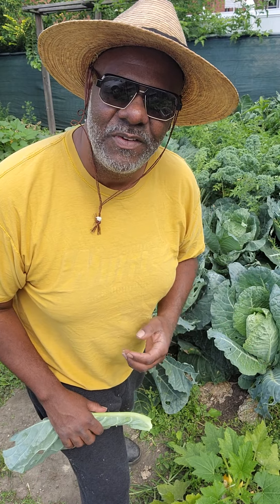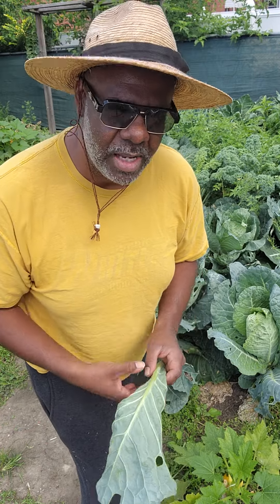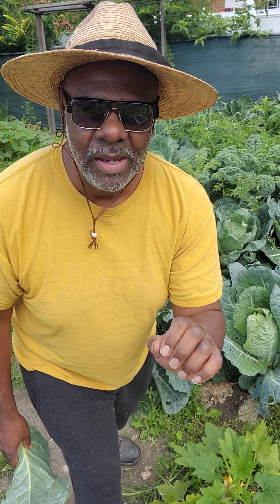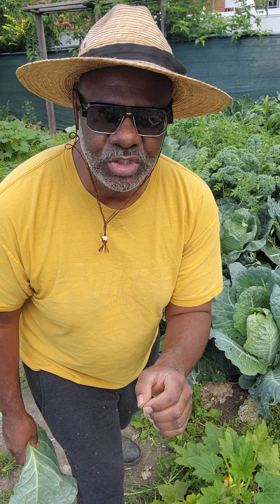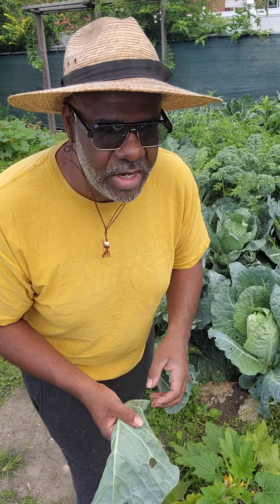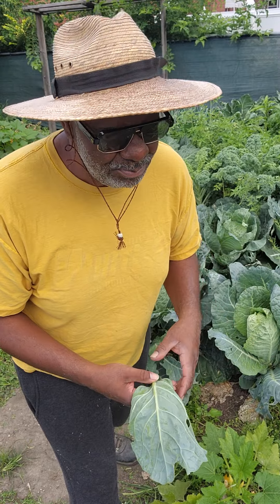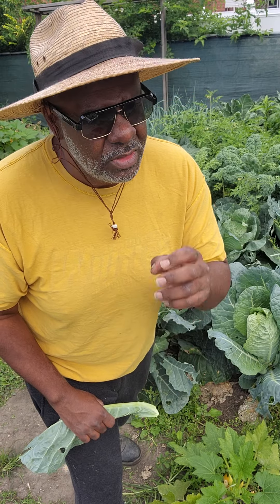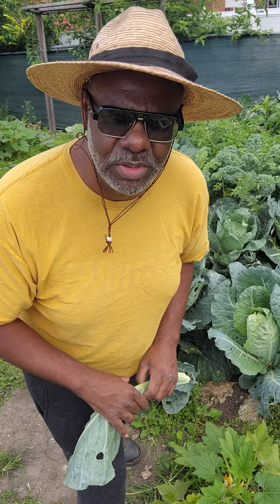Taste and Texture of Collard Greens